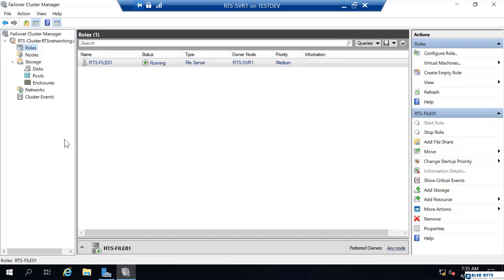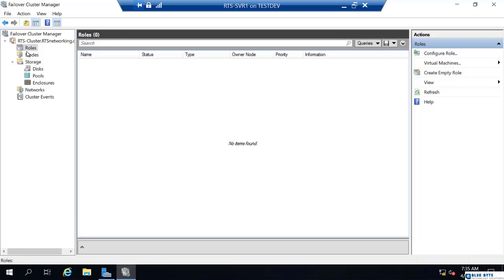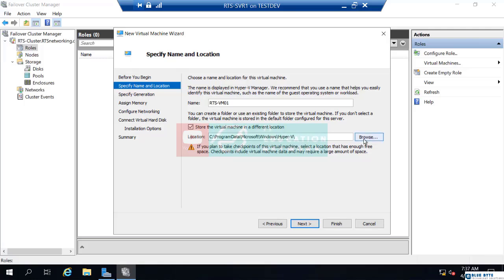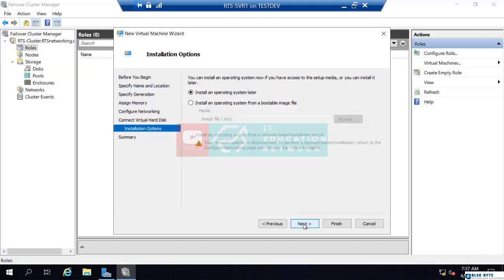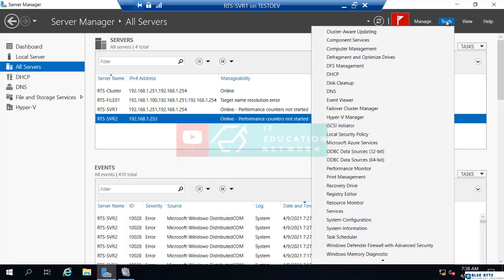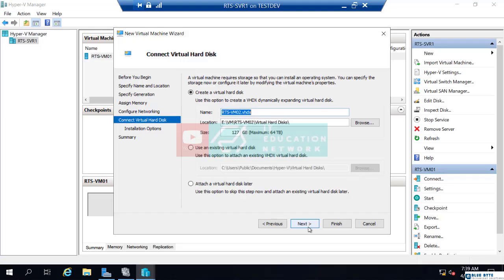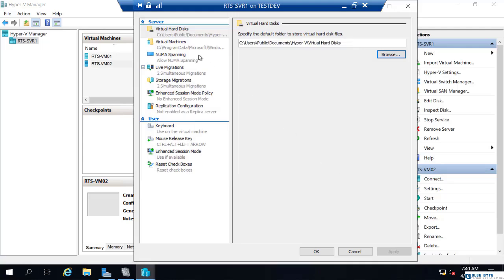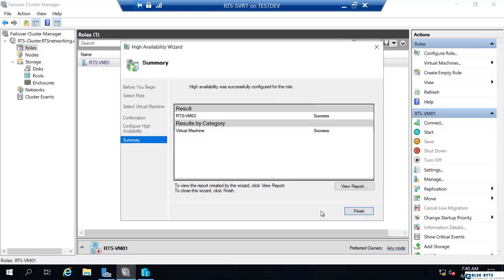Windows Server 2019 Administration - 174 - Hyper-V Failover Cluster